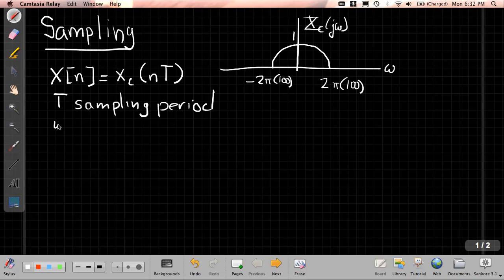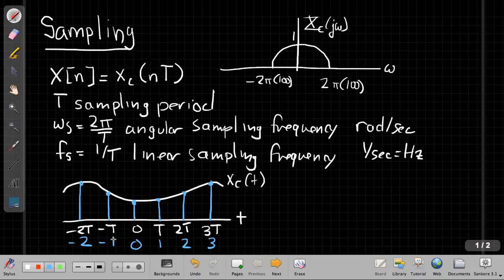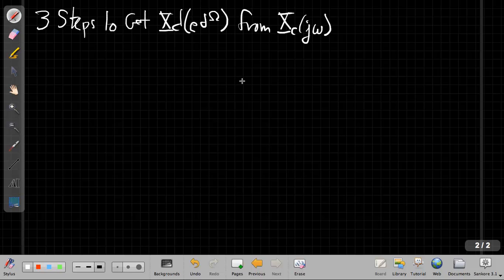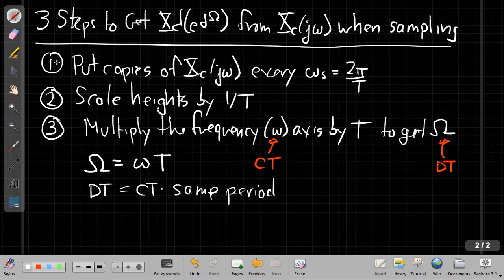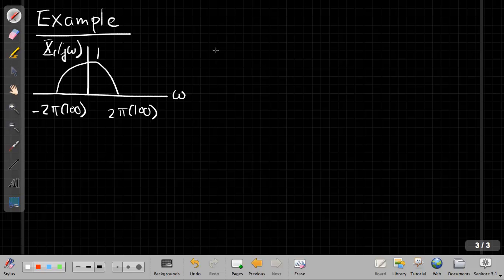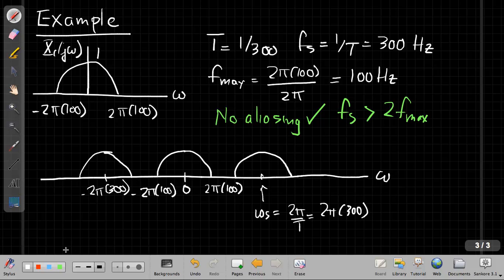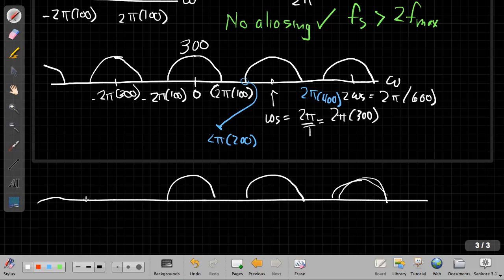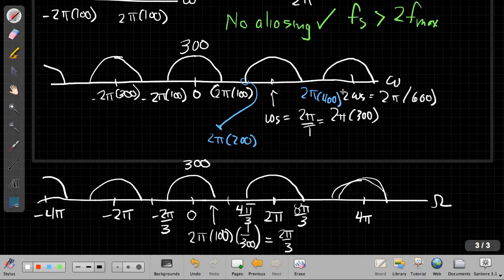Frequency domain and sampling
Shows the steps in going from a continuous time to discrete time spectrum for sampling.